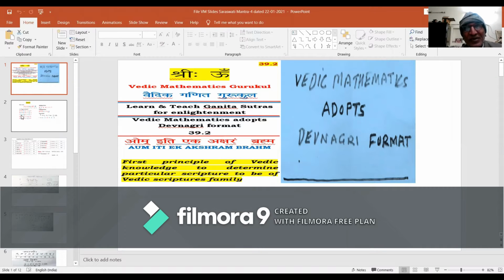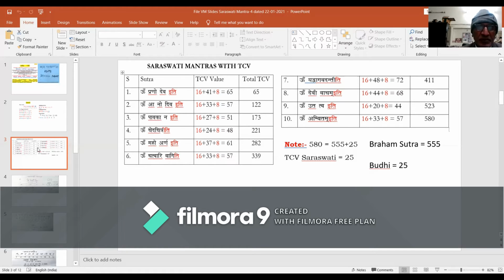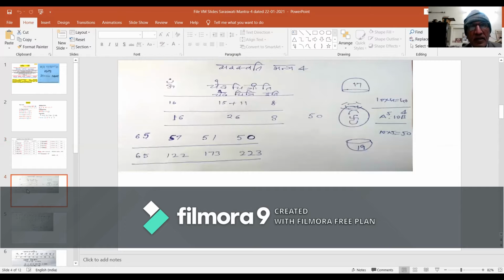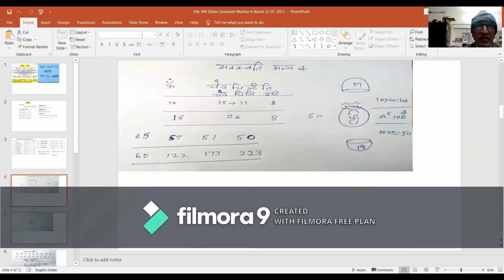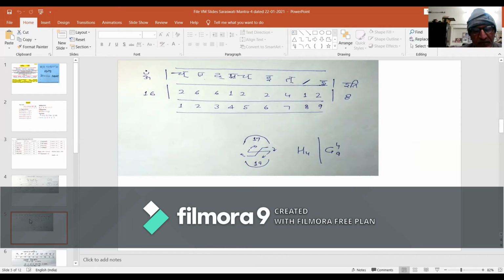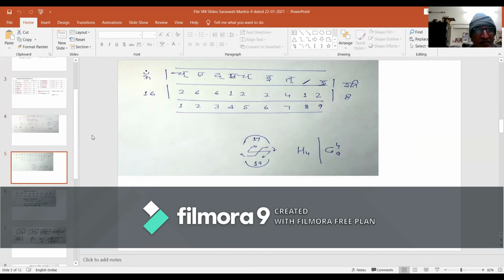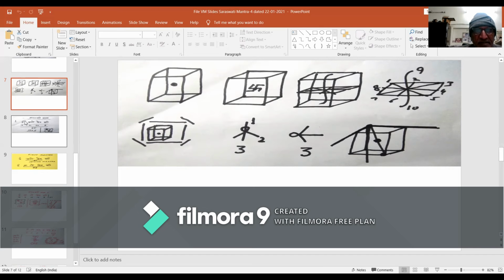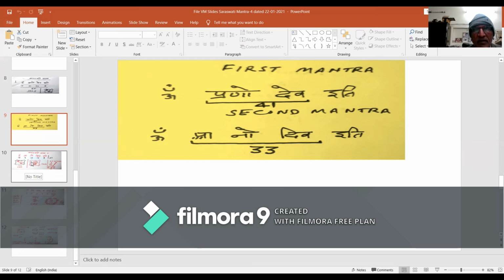39.11, Saraswati Mantra 4, dated 22-01-2021